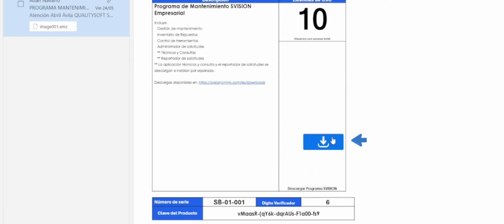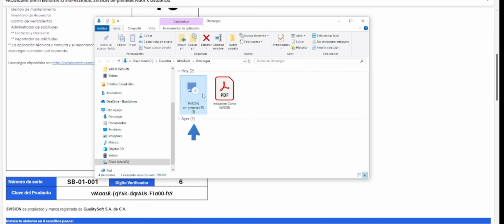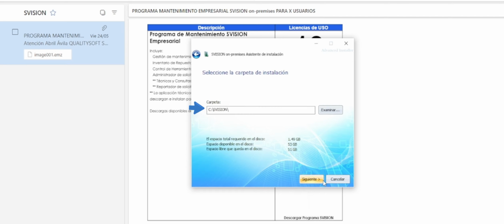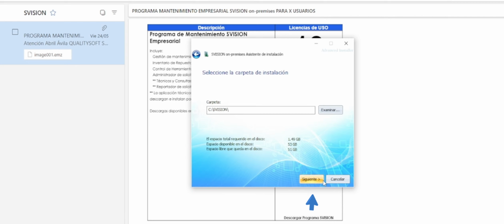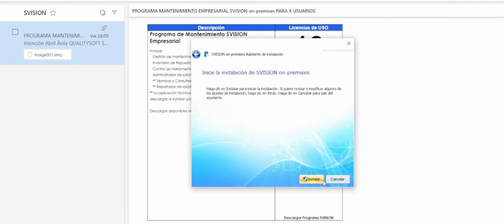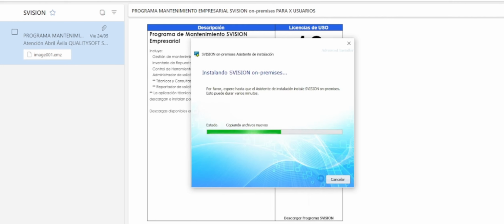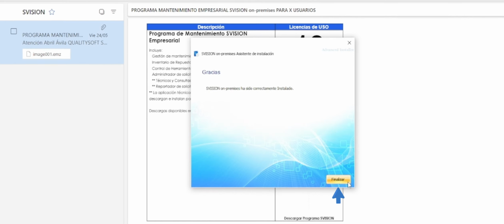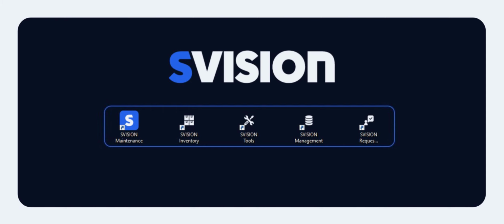Download and install SVISION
Welcome to SVISION. In this chapter, we'll explain how to download the system, perform the installation, and provide an overview of the installation results.